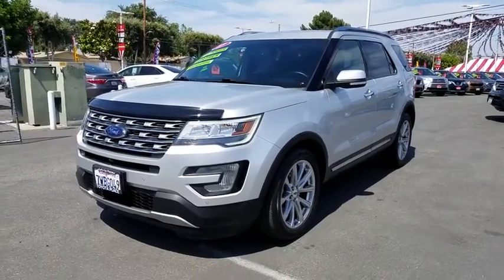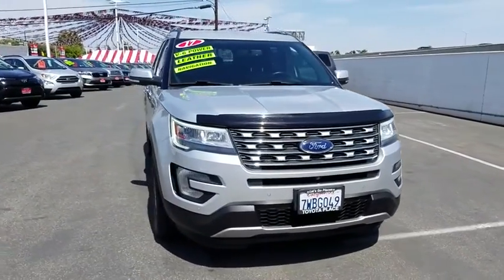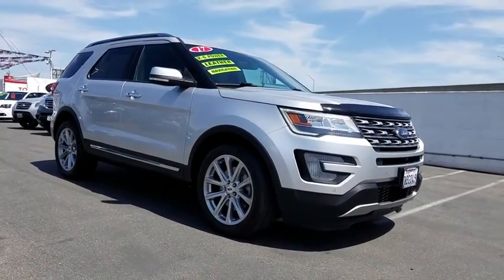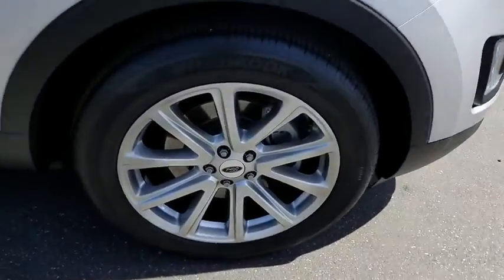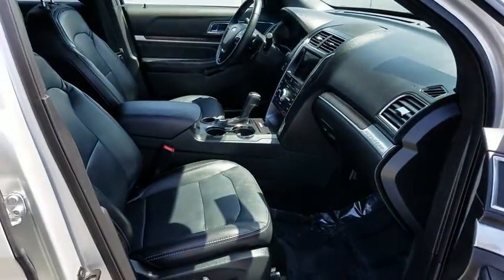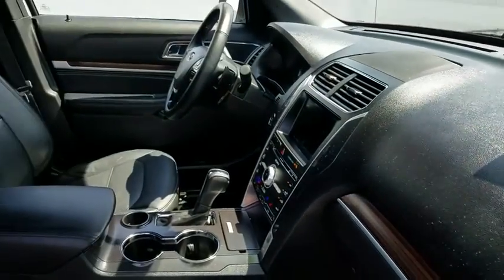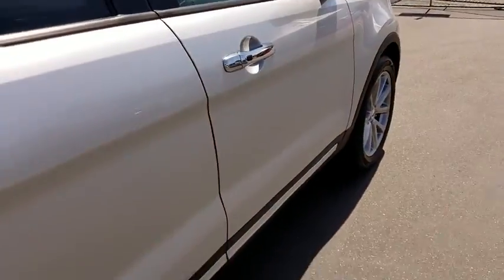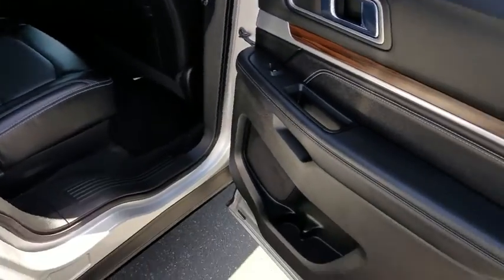2017 Ford Explorer Orange County, Garden Grove, Westminster, Santa Ana, Anaheim, CA RB81564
Ingot Silver Metallic Used 2017 Ford Explorer available in Garden Grove, California at Toyota Place. Servicing the Orange County, Garden Grove, Westminster, Santa Ana, Anaheim, CA area.

Toyota Place
9670 Trask Ave

Explorer Silver NAV / Navigation / GPS, 3rd Row Seat / 7 Passenger / Third Row, Back up Camera, Leather, Parking Sensors, Prior Rental.Awards:* 2017 KBB.com 10 Most Awarded Brands * 2017 KBB.com Brand Image AwardsCall today and ask for our Sales Managers. ALL ADVERTISED PRICES EXCLUDE GOVERNMENT FEES AND TAXES, ANY FINANCE CHARGES, ANY DEALER DOCUMENT PROCESSING CHARGE, ANY ELECTRONIC FILING CHARGE, AND ANY EMISSION TESTING CHARGE.